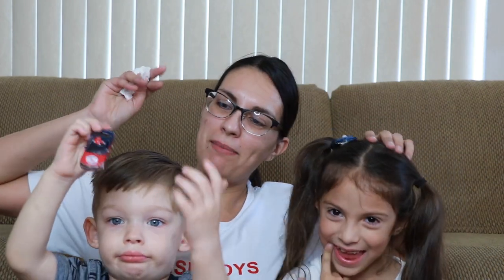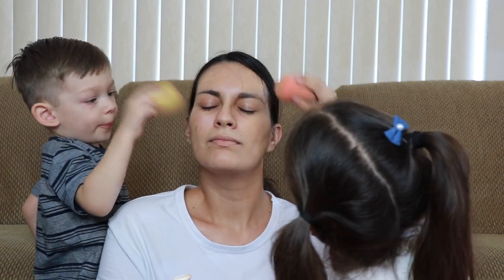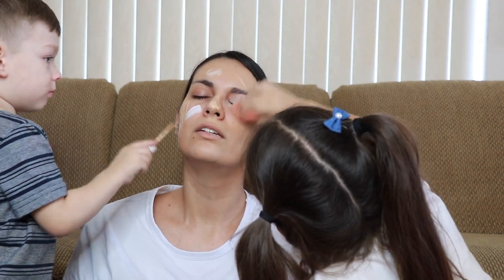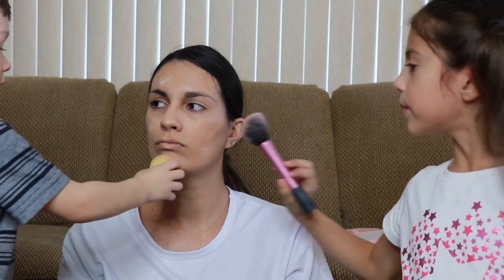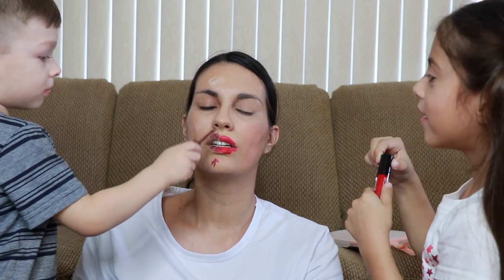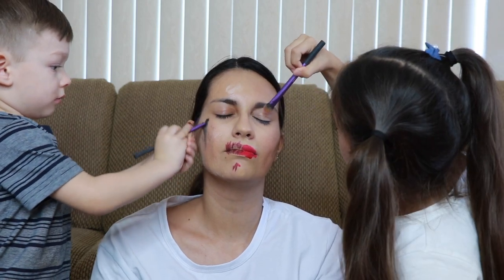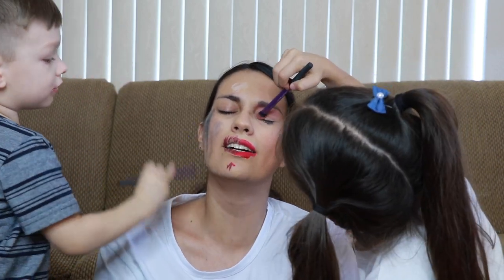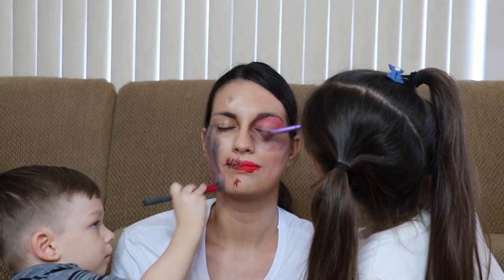3 & 6 YEAR OLD DO MY MAKE UP || YARYZETT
I apologize for missing yesterday. It was a Monday. Mondays really get me in creative blocks. we live and learn.